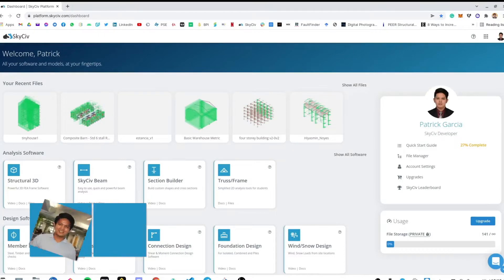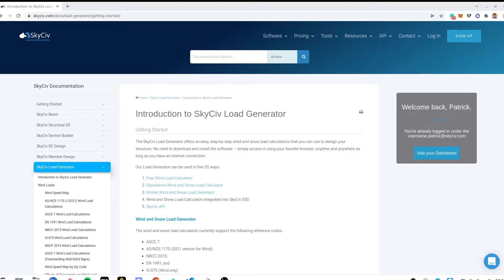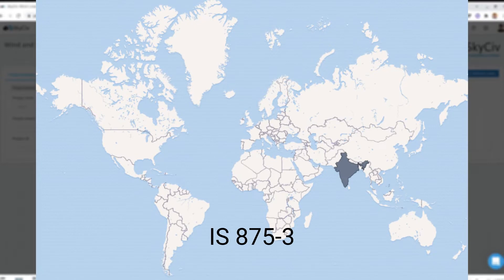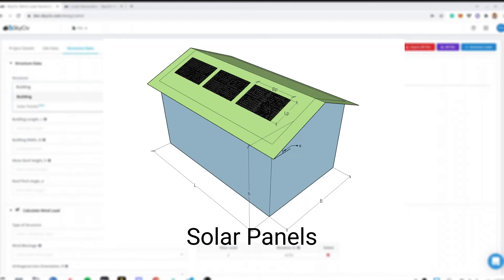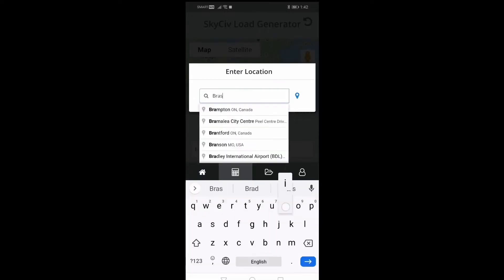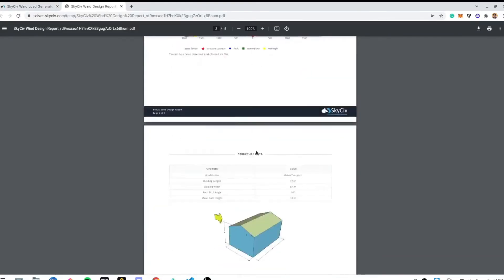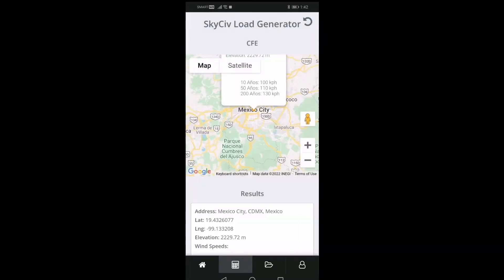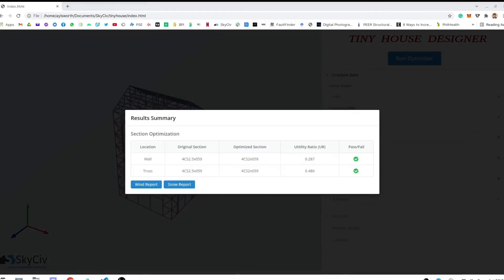SkyCiv Load Generator Overview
In this video, Patrick from SkyCiv will walk you through the capabilities of the updated SkyCiv Load Generator, and what it can offer you to speed up your wind and snow load calculations.